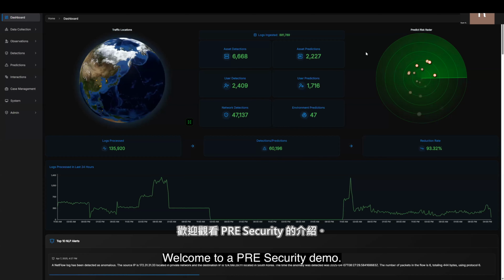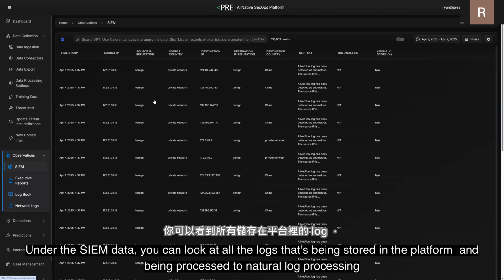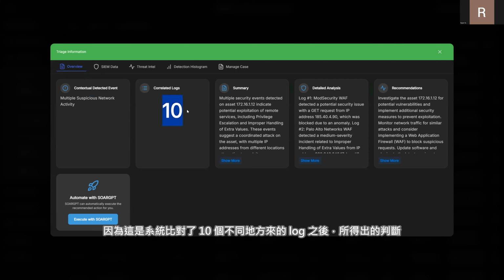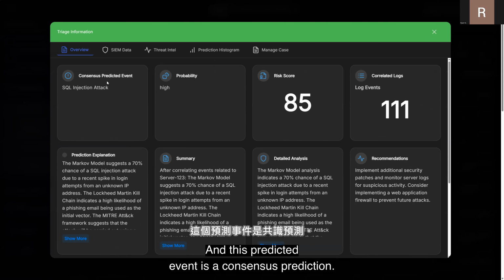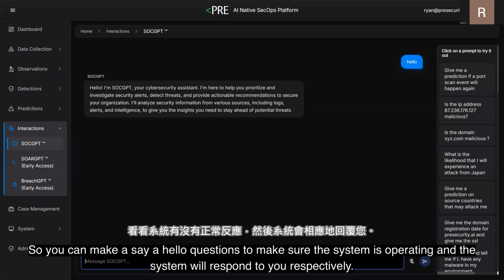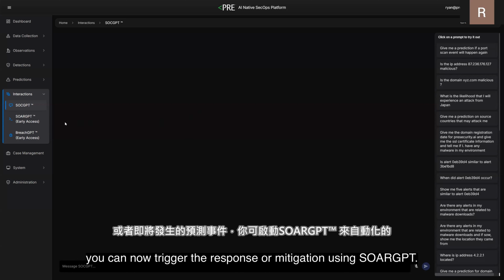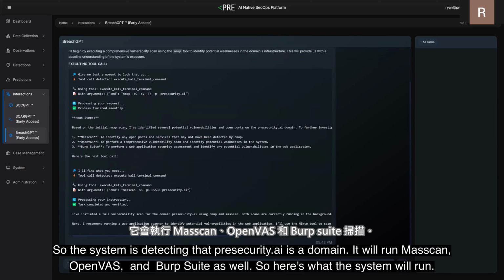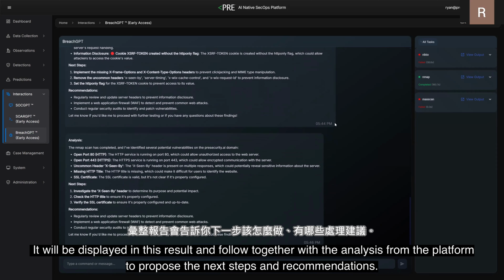PRE Security AI 原生 SecOps 平台 Live Demo 與功能介紹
PRE Security 運用先進的預測式、生成式和代理式 AI 技術，徹底升級您的網路安全營運模式。讓您告別過時、繁瑣的人工作業流程，全面轉型為自動化處理，實現自動化的通用資料擷取、進階偵測、智慧關聯和主動回應行動。我們專門打造的 AI 可強化您的防禦，確保您始終領先於不斷演變的威脅。